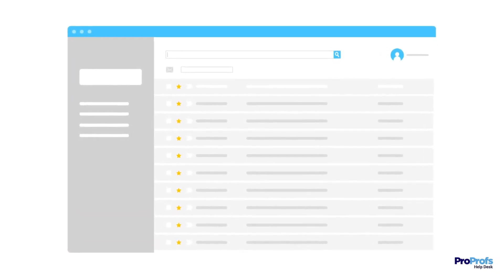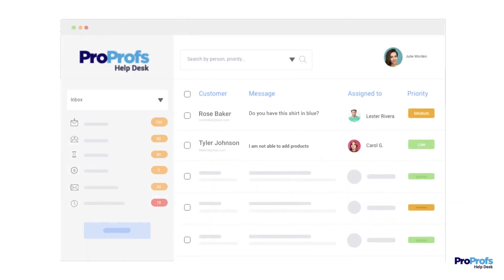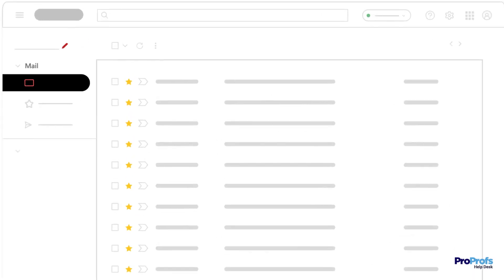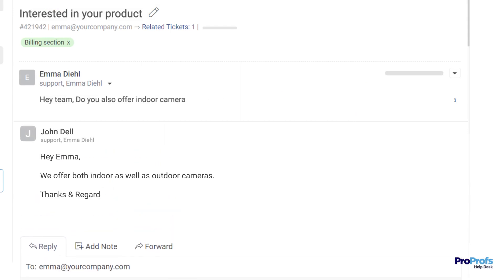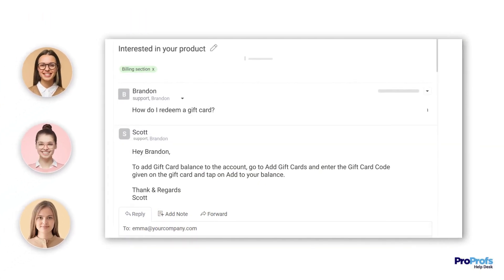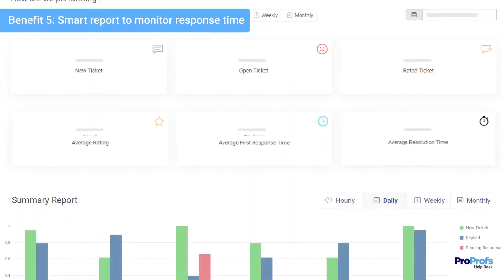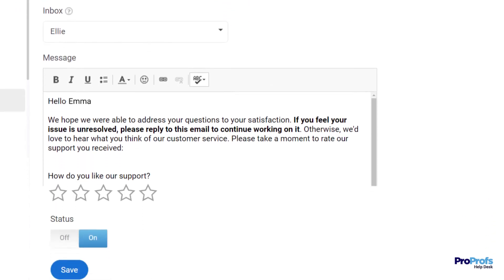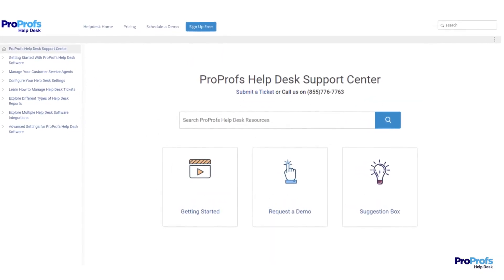What Is a Shared Inbox & How it Helps Deliver Customer Delight?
If you wish to know what a shared inbox is and how it can help you gain control of your customer emails, this video will offer all the help you need.

Shared inbox software allows multiple team members to access, send, and organize emails from a shared dashboard.

Let’s quickly look at some benefits of software inbox software:

- Access all emails in one place
- Enjoy anytime, anywhere access
- Encourage team collaboration
- Prioritize urgent emails
- Monitor email response times
- Capture customer feedback with surveys

A shared inbox can help you rise above your ‘email limitations.’ It is designed for happier, super-efficient, and productive teams. Are you looking to enjoy these benefits without paying a heavy price?

ProProfs Help Desk comes with a powerful shared inbox feature to help you manage multiple team inboxes (support@, sales@, info@, etc.) in one place.

0:00 - Intro
0:12 - What Is a Shared Inbox?
0:35 - How Is Shared Inbox Better Than Email
1:21 - Benefit 1: Access All Emails in one place
1:46 - Benefit 2: Anytime, Anywhere Access
2:03 - Benefit 3: Team collaboration
2:24 - Benefit 4: Prioritize Urgent Issues
2:38 - Benefit 5: Smart Reports to Monitor Response Time
2:54 - Benefit 6: Capture Feedback with Surveys
3:29 - Sign Up for ProProfs Help Desk